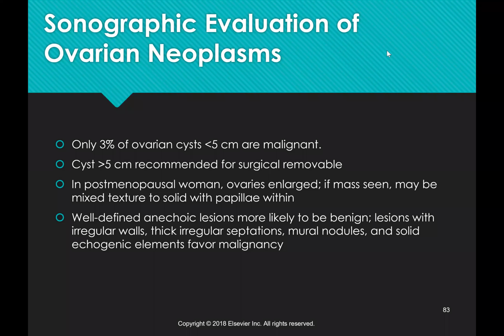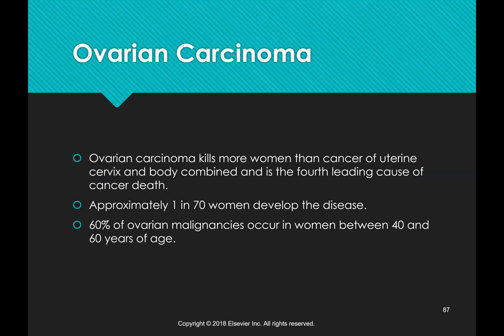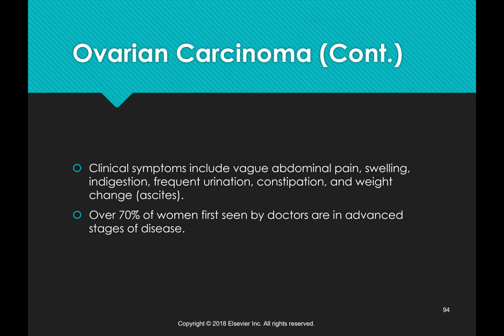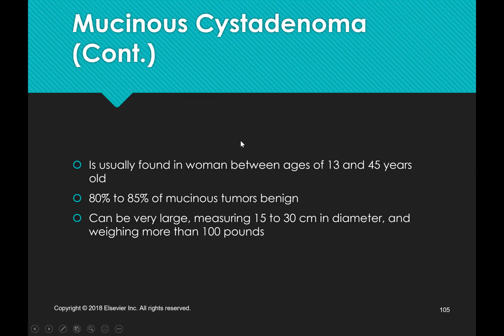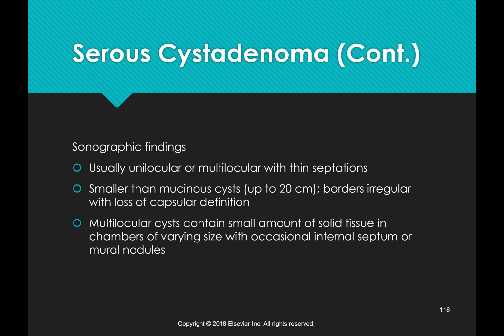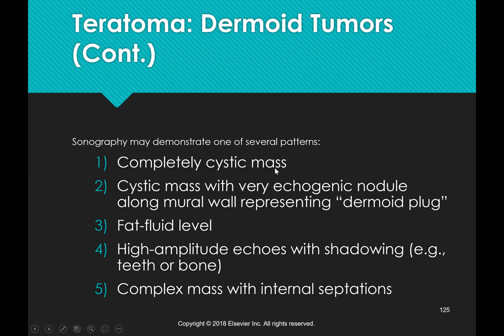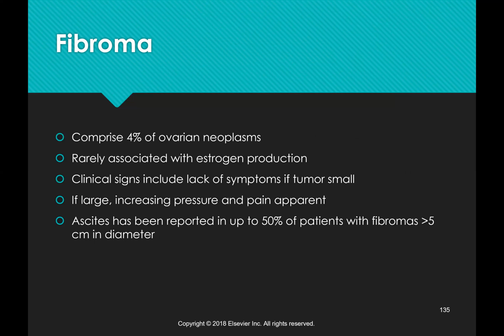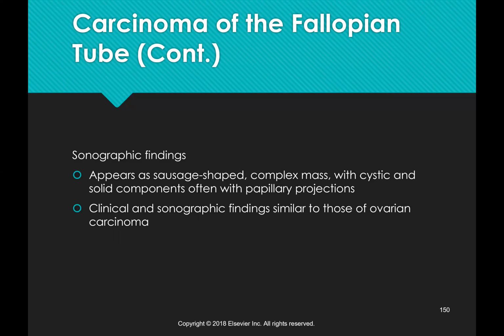Chapter 44- Part 2